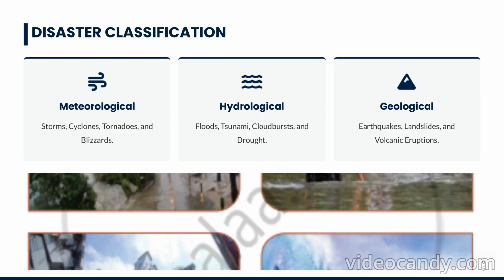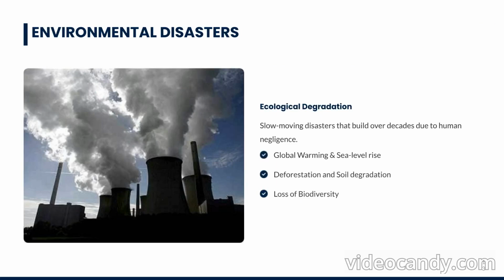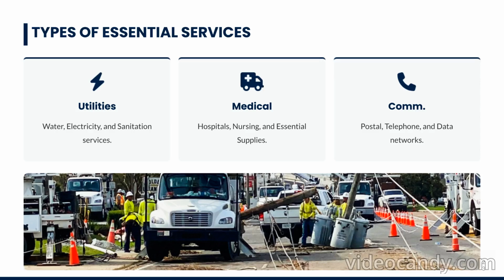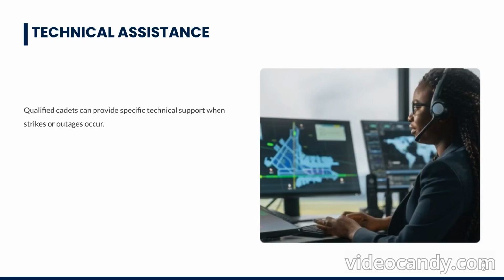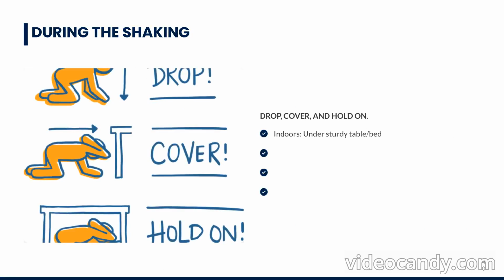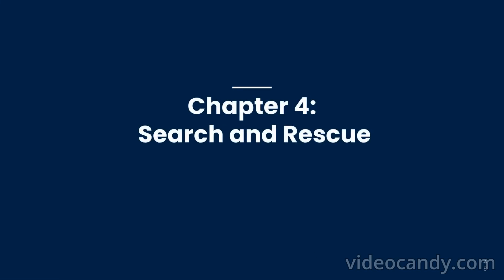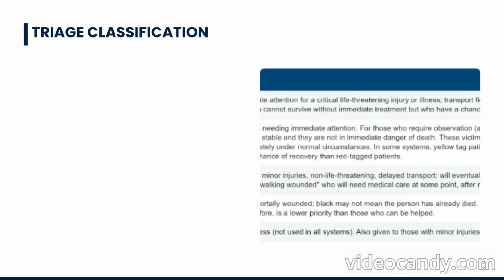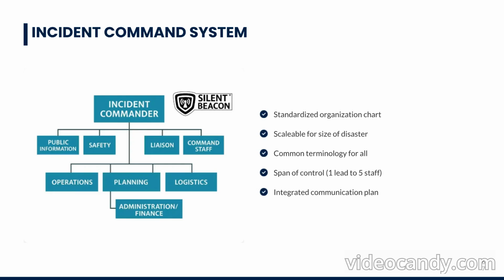COMMON SYLLABUS-NB-CHAPTER 4-DISASTER MANAGEMENT